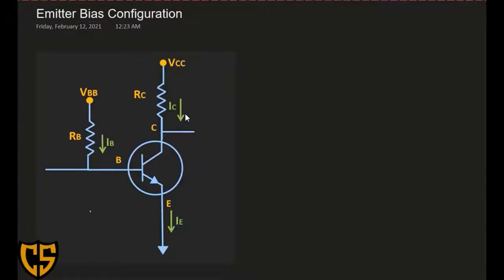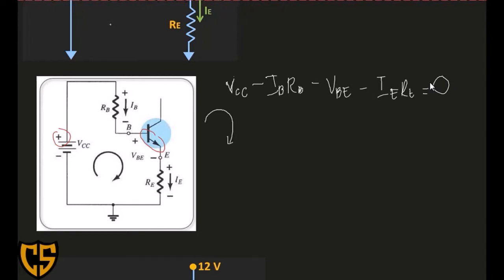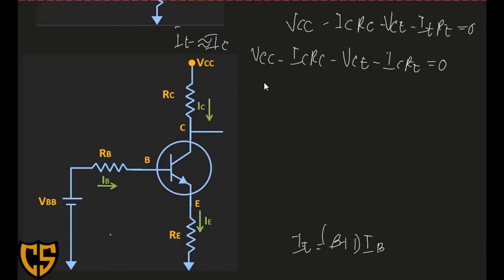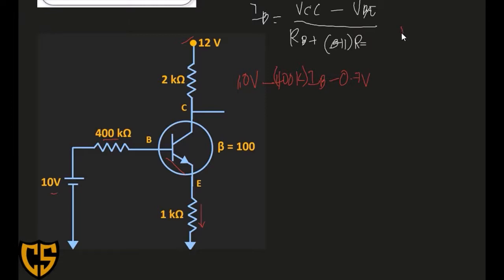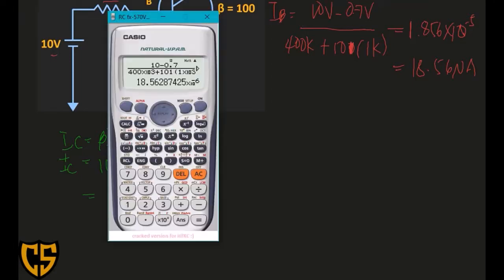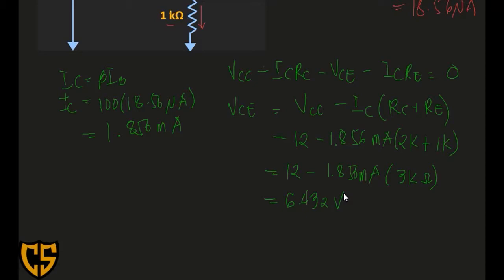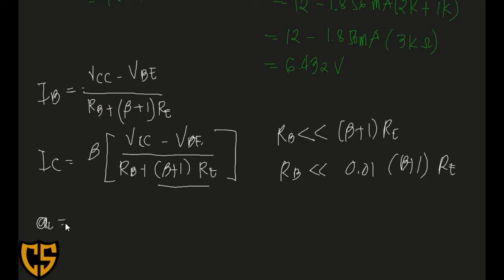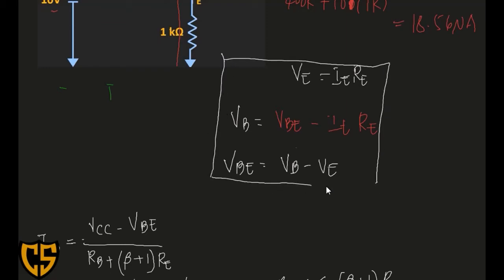Week 2 Self Bias Configuration